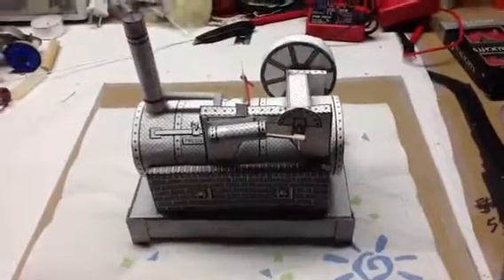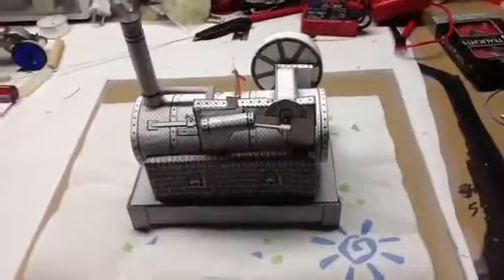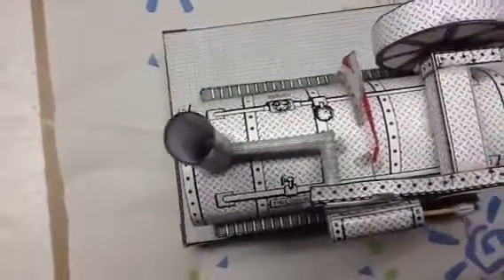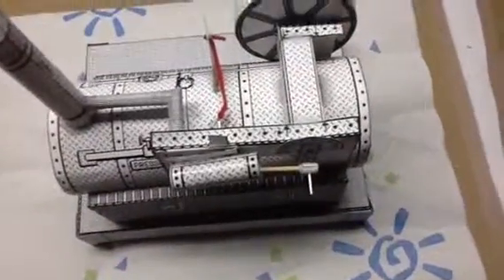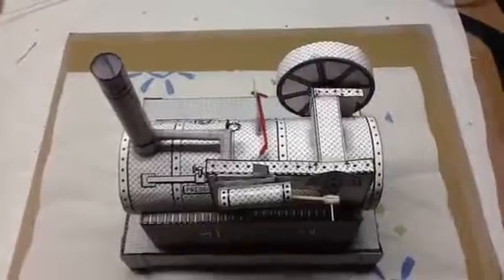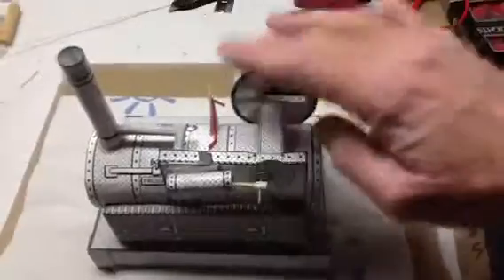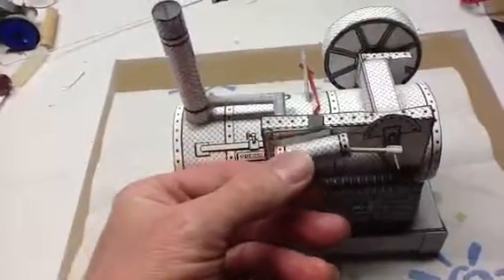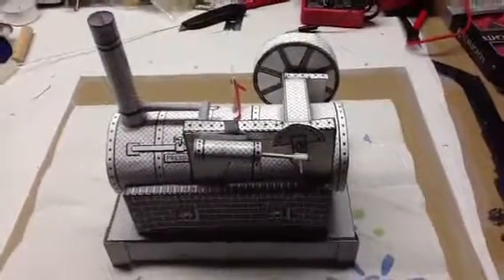Paper steam engine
The video tells it all!